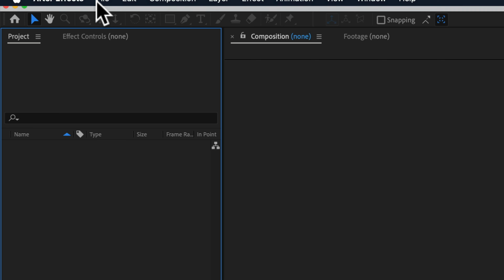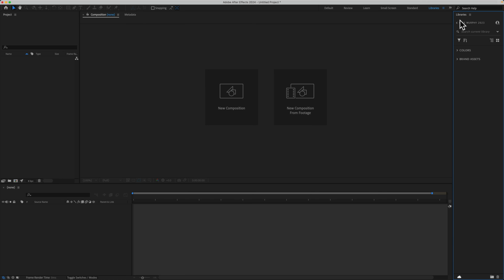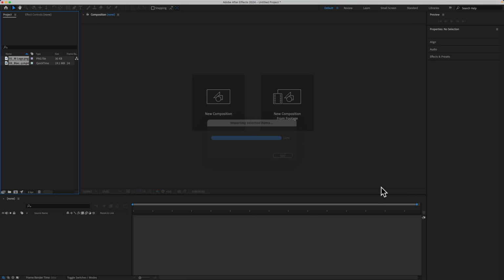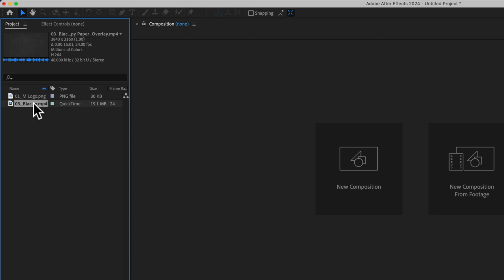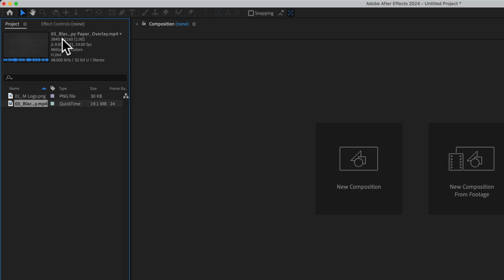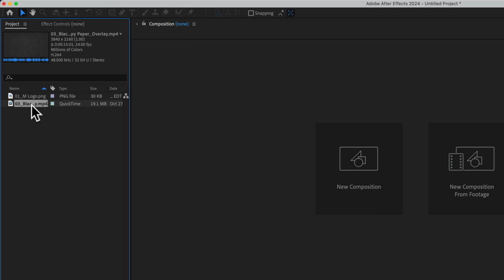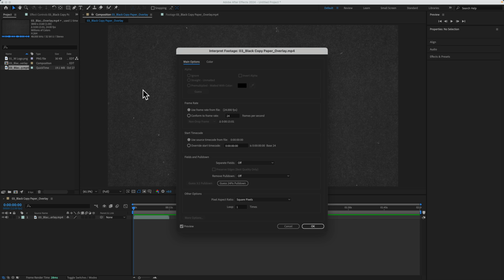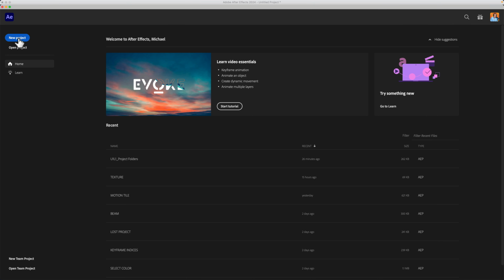U2L2 How To Import Footage Into After Effects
In this lesson, you will learn the many different methods to add, open or import media footage files into After Effects and which file types are supported . The lesson also includes an introduction to using the Interpret Footage feature to adjust footage properties and extend the duration or number of loop times of video footage.

1. Import Footage
   1. Menu Import
      1. File...Import...File
      2. Keyboard shortcut: Command/Ctrl + i
   2. Right-Click Import
      1. Right-click in the project panel...Import...File
   3. Drag-and-Drop
      1. Dragging files directly into the Project Panel
      2. Dragging files onto the After Effects icon on a Mac
   4. Adobe Creative Cloud Libraries
      1. Accessing and importing from Creative Cloud libraries
      2. Opening libraries from the Window menu
2. Top Secret Method
   1. Double-click in empty space in the project panel to open Finder/Explorer
   2. Navigate to project folder and footage folder
   3. Selecting and importing multiple files without creating a composition
3. Supported File Types
   1. Help Documentation on Adobe website
   2. Various audio formats
   3. Still image formats (e.g., Adobe Illustrator, Photoshop, BMP, JPEG, TIFF)
   4. Camera files, EPS, GIF, etc.
   5. Overview of supported file types and formats
4. Previewing and Metadata
   1. Viewing thumbnails and metadata in the project panel
   2. Thumbnail transparency grid for alpha channel files
   3. Customizing information displayed in the project panel
   4. Right-click to show/hide columns of information
5. Interpret Footage
   1. Overview
      1. AE will ‘guess’ the best settings for footage.
      2. Interpret Footage can override imported settings for frame rate, etc.
      3. Good for extending duration of looping animations
   2. Open Interpret Footage Dialogue Bx
      1. Right-click on footage file or,
      2. Click on the icon at the bottom of Project Panel
   3. Change the Number of Loop Times
   4. Add Footage to Timeline and drag out to extend